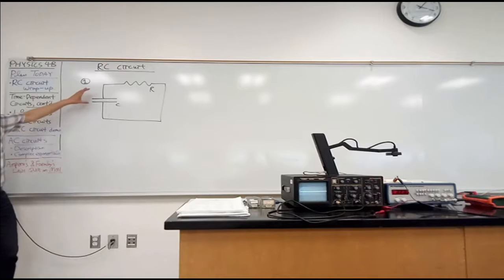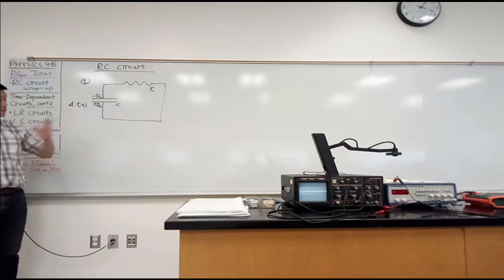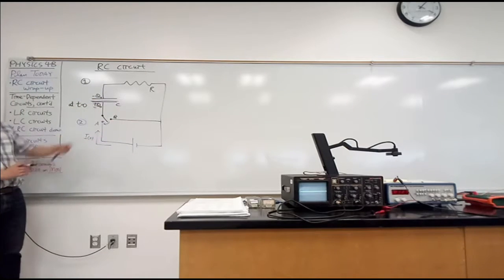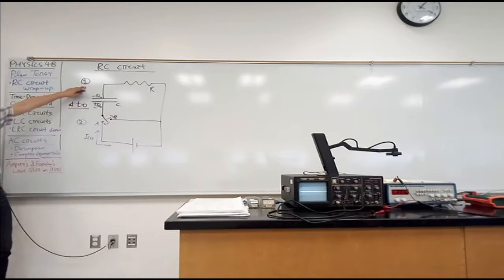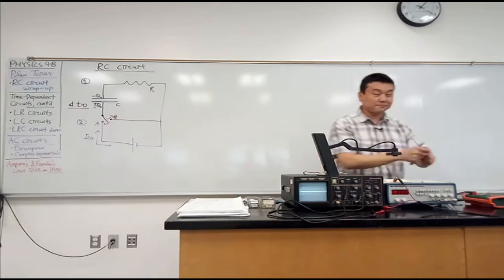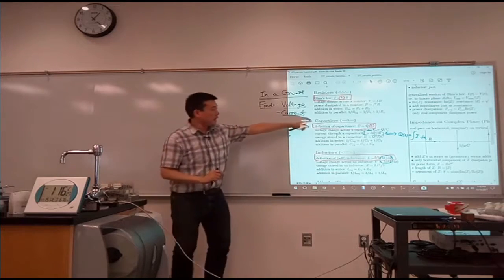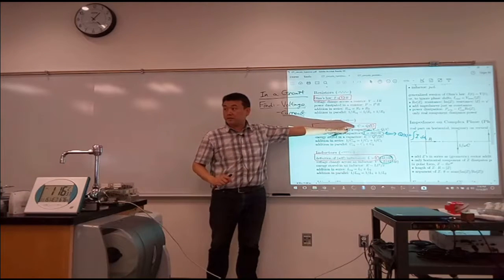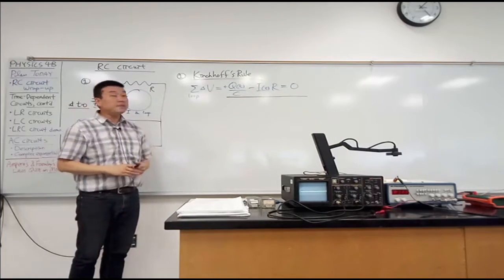Physics 4B - Time-Dependent RC Circuit - 1 - Discharging Cycle Analysis